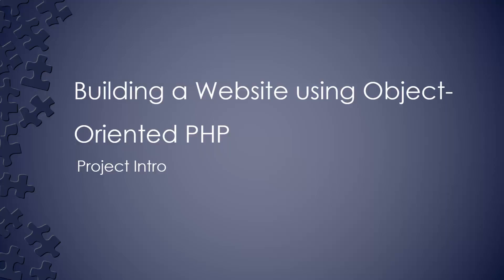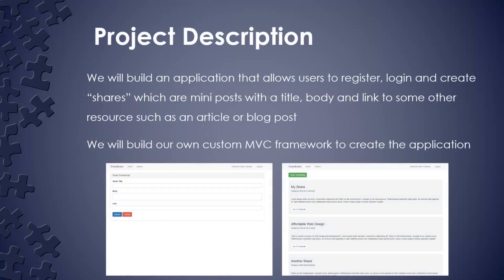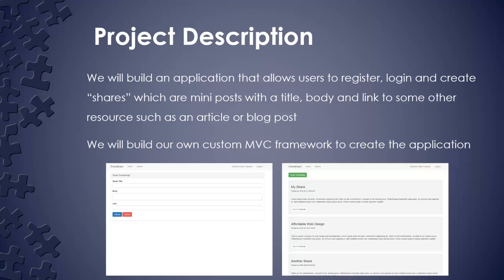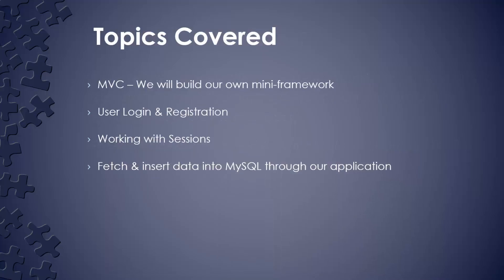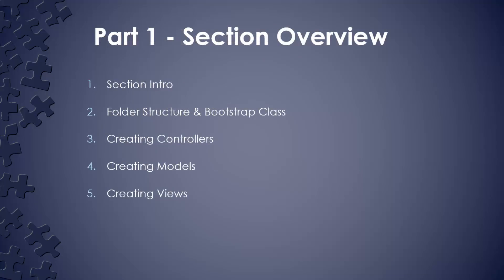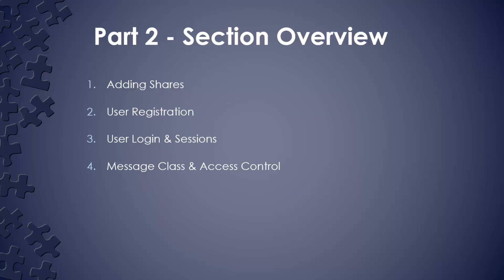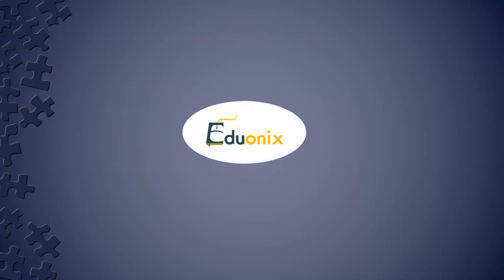Learn How to Build a Complete PHP Application with Login – Project Part 1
In this series, we will build an application that allows users to register, login and create “shares” which are mini posts with a title, body and link to some other resource such as an article or blog post. We will also learn how to build our own custom MVC framework to create the application.